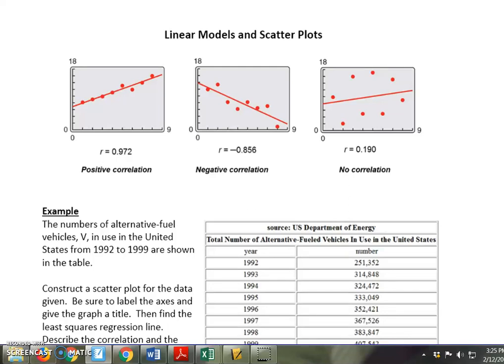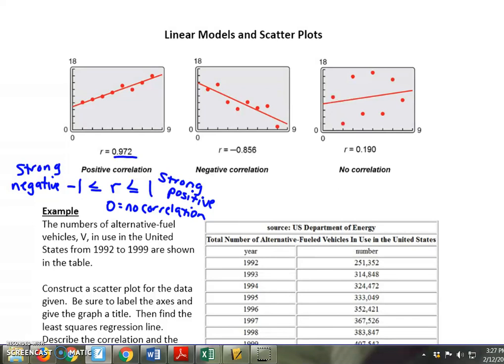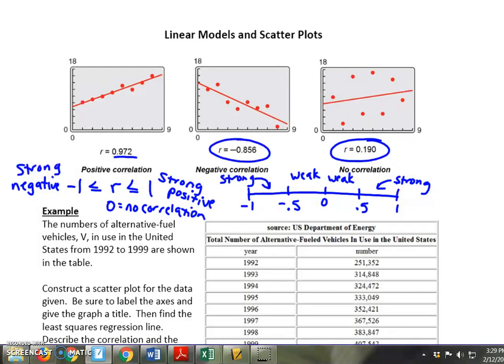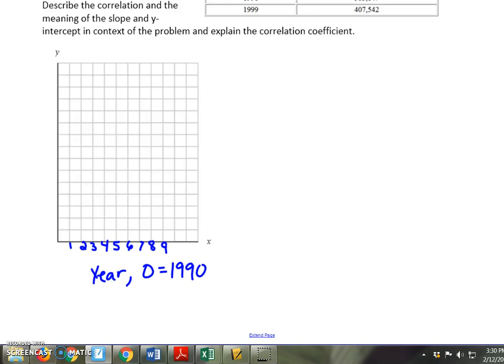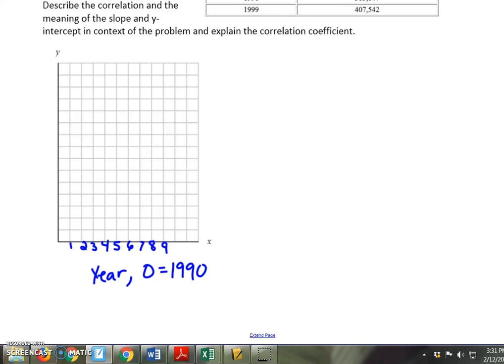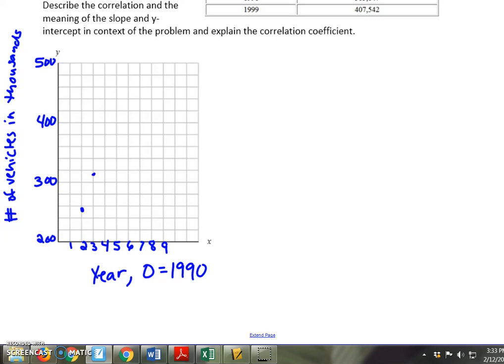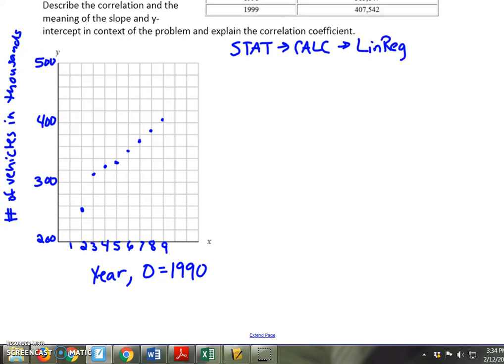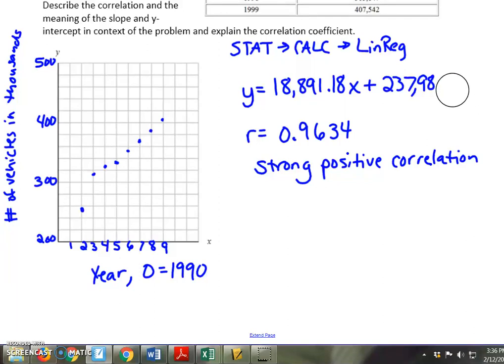1.7 Linear Models